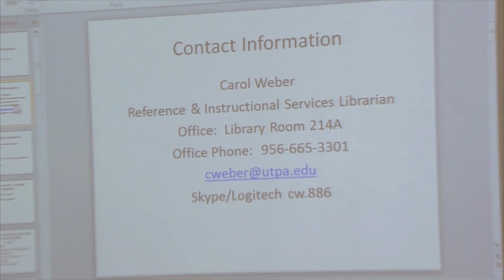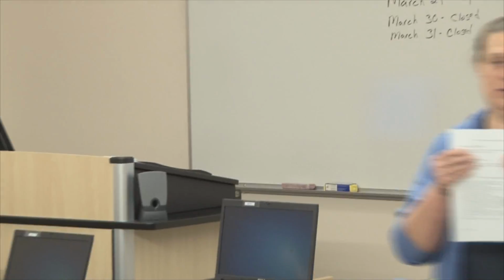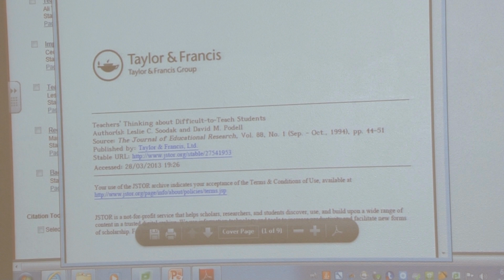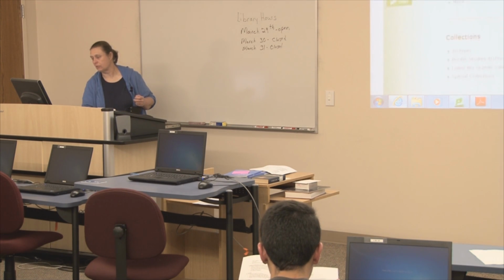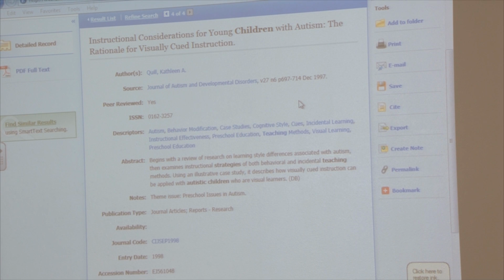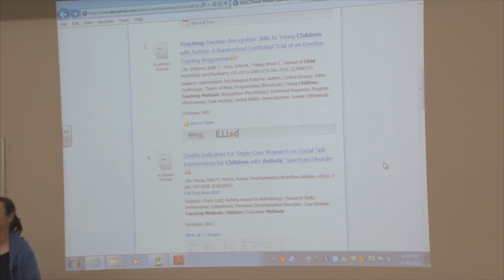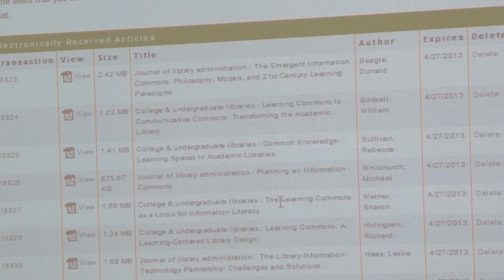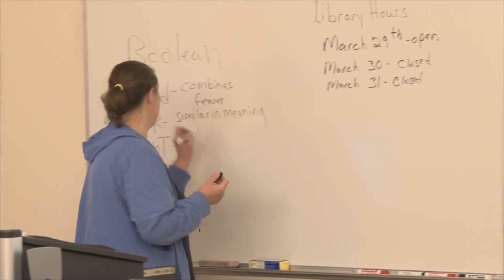UTPA - Library Resources Workshop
The Graduate Resource Center sponsored a workshop for Library Resources presented by Carol Weber, reference and instructional services librarian.